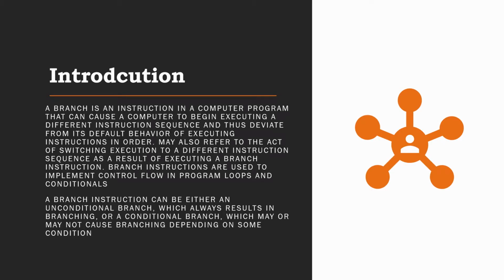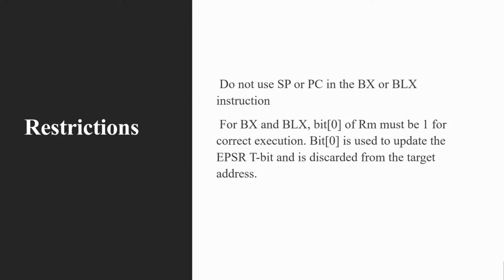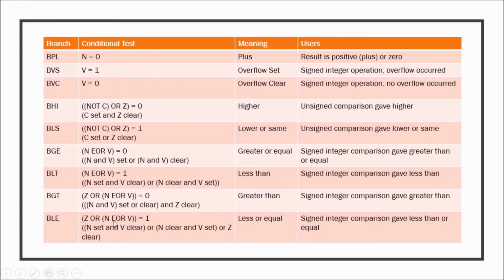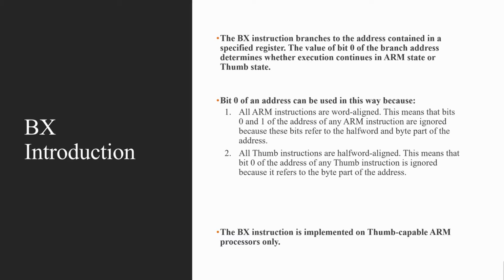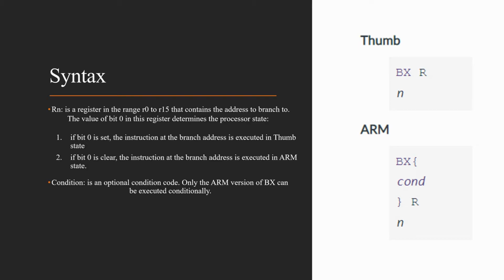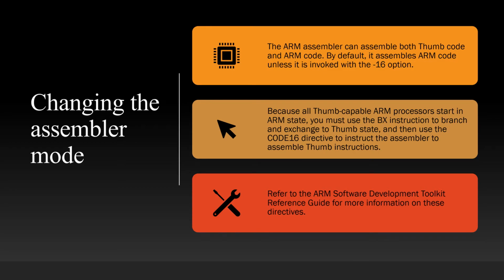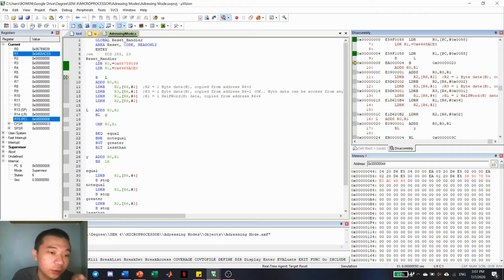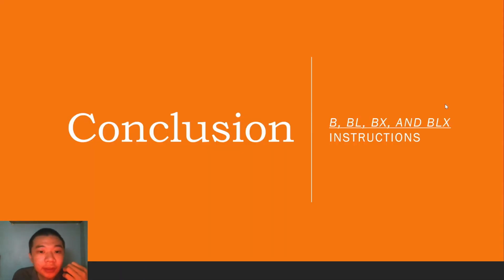BL and BX Instructions by Group D 1920-2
EC16002 FOO VON QUAN
EA17052 ALIF AIMAN BIH SHUHAIMI
EA18094 NUR ADLIN SYAMIMI BT ZAFRIDAN
EC17046 MUHAMAD AMIR BIN SALIKIN
EA17030 NURUL NAJWA BT MOHAMAD
EA18092 CHO BO WEN